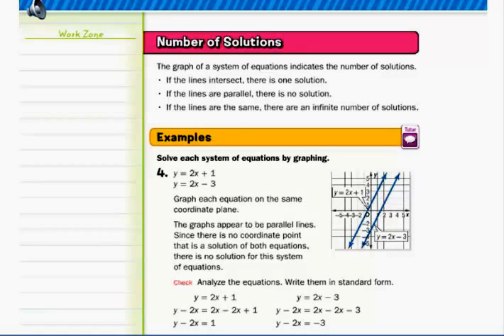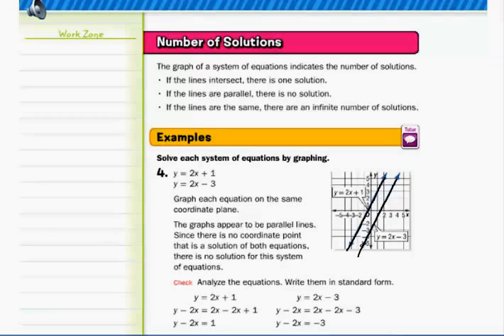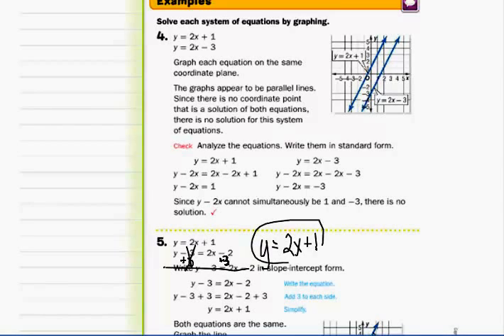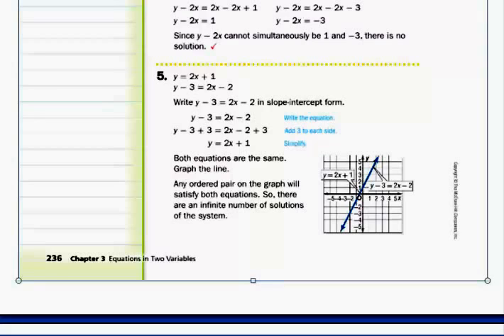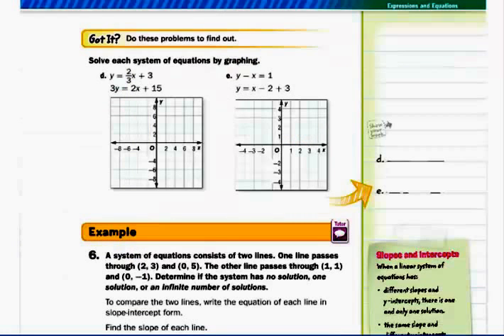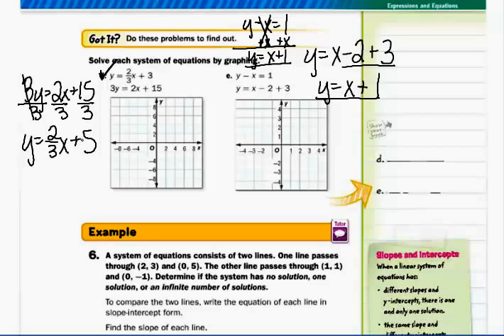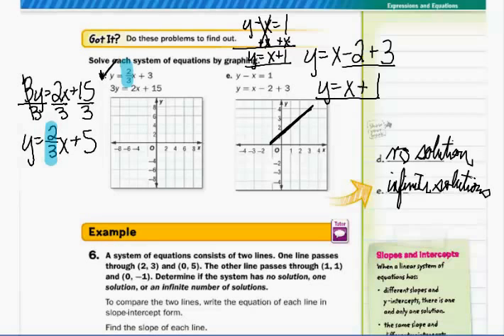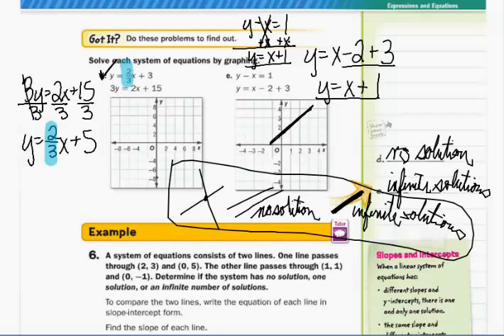3.7b e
systems of equations with no-infinite solutions